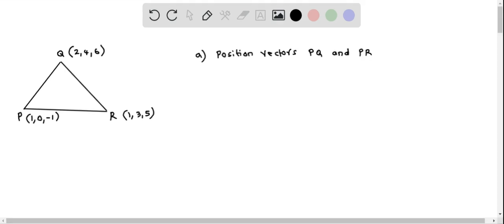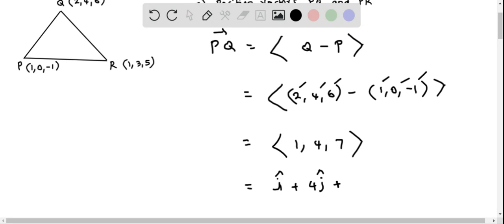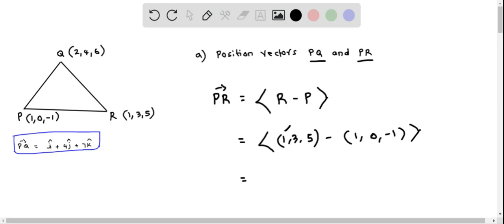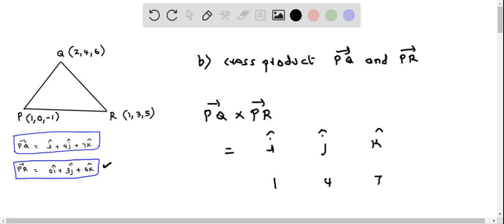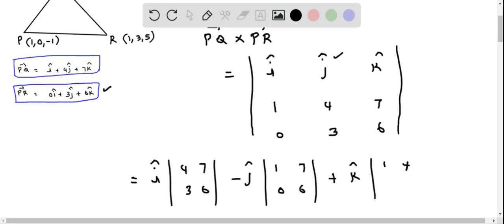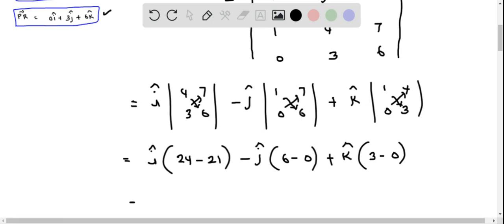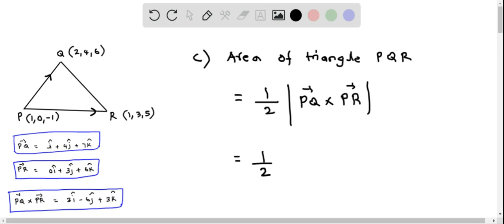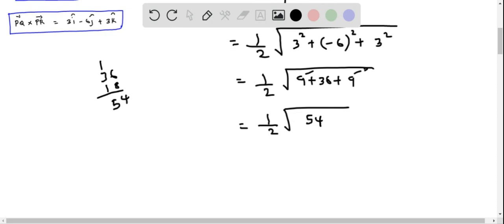PreCalculus Area of triangle using cross product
Area of triangle using cross product